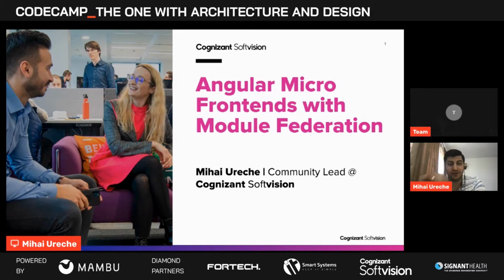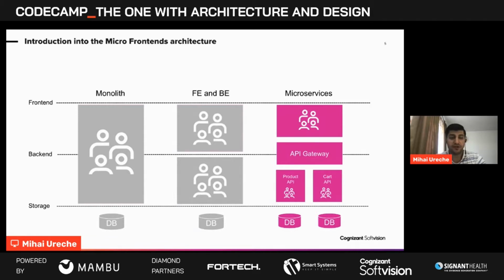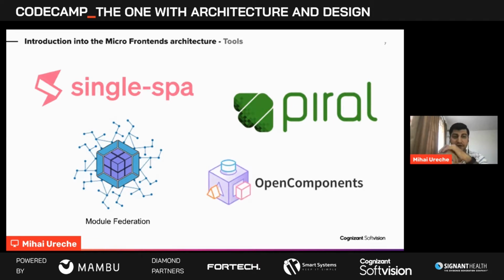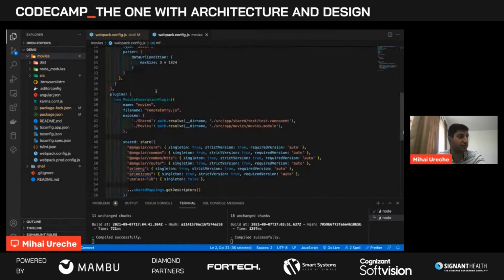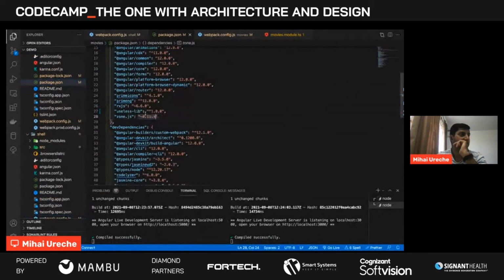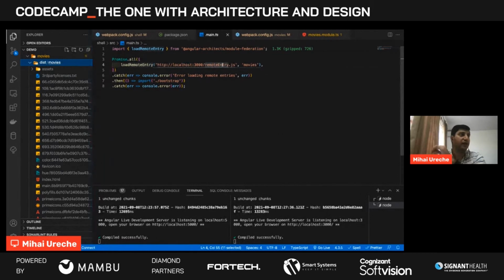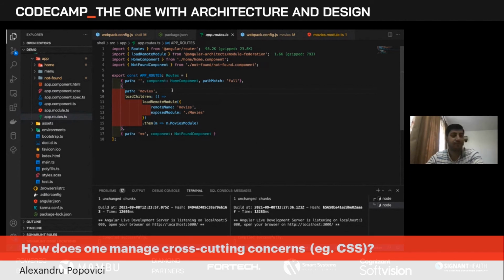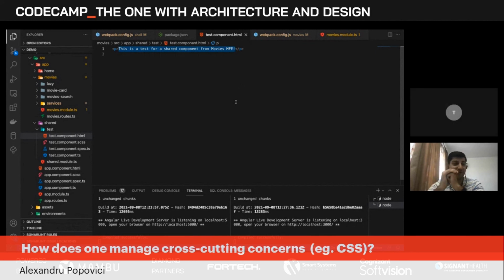Angular miocrofrontends with Module Federation, with Mihai Ureche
Angular micro frontends with Module Federation, with Mihai Ureche at Codecamp_The One with Architecture & Design, September 2021

If you are working with micro frontends but used a third-party library to implement it, in this presentation you will see how to use the Module Federation plugin from Webpack 5 to achieve the same thing. Besides the theoretical part, I will also show how you can use Module Federation in order to implement micro frontends architecture using different repositories.

Mihai Ureche - Web Community Lead at Cognizant Softvision

I’m working as a Web Developer since 2008 and throughout the years, almost every time I’ve said yes when someone proposed for me to try something new. Today, I’m a Community Lead @Cognizant Softvision, which gives me the opportunity to teach others and share my knowledge but also to gain more knowledge from the people from the community.